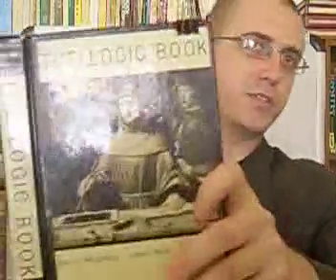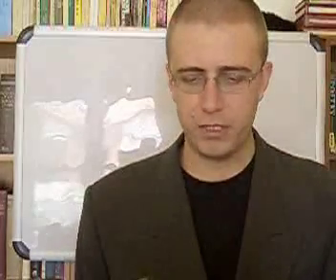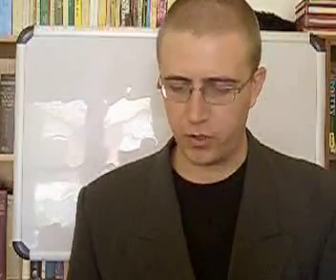Logic, 1 in a series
From "The Logic Book" by Bergmann, Moor and Nelson.